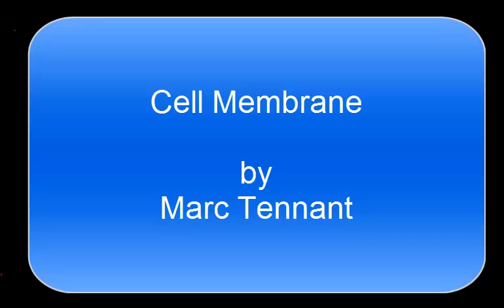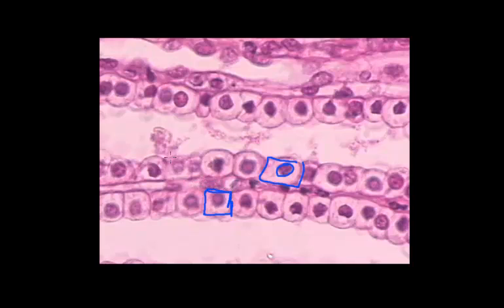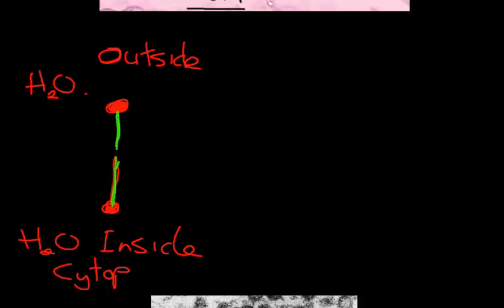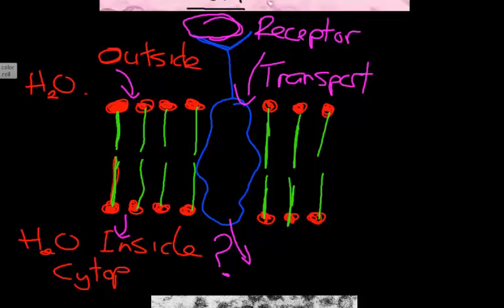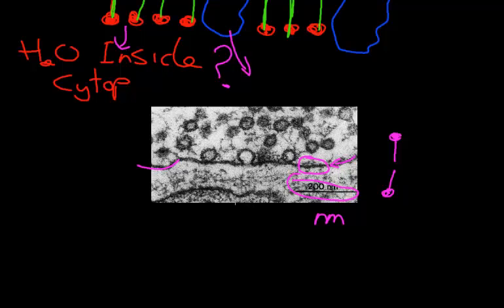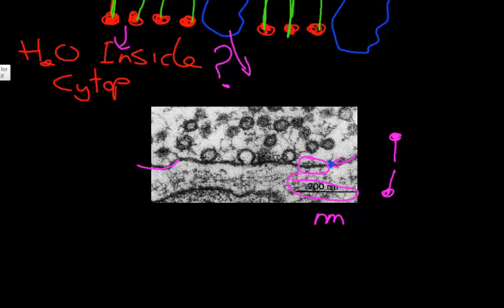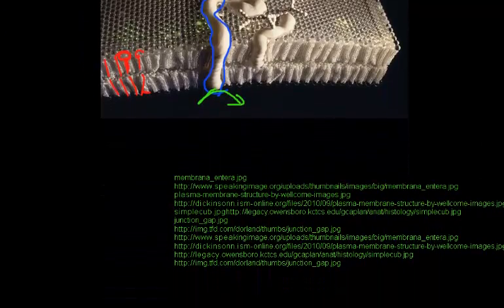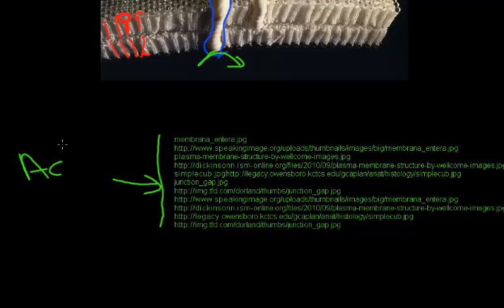Cell Membrane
Basics of Cell Membrane in biology